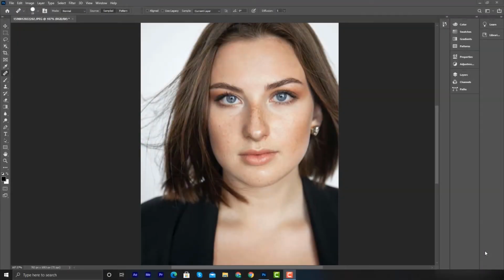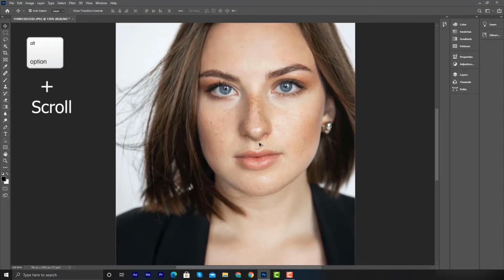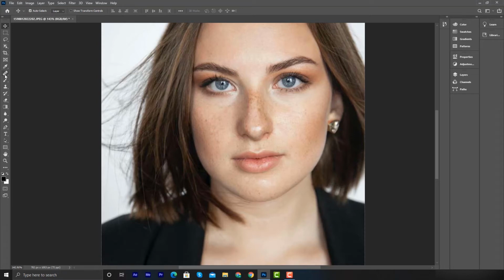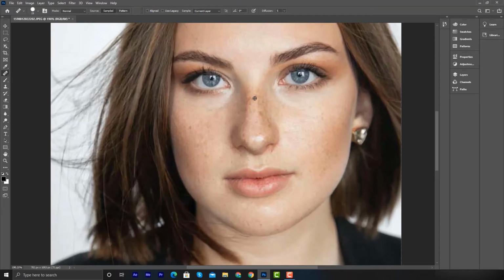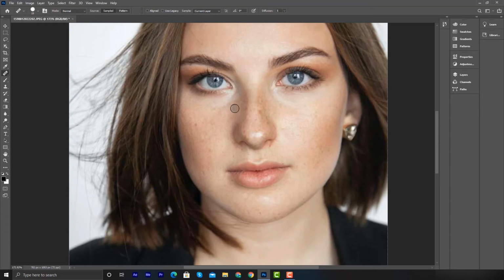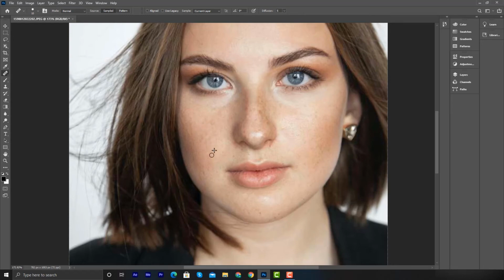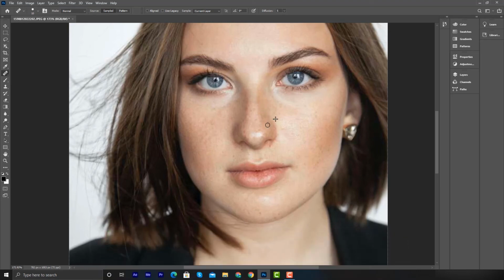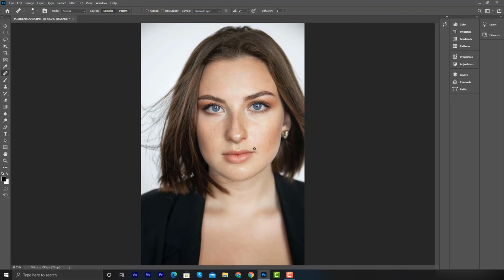How to Remove Acne, Blemishes & Scars - In Photoshop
Today we'll learn how to remove imperfections; acne, Blemishes & Scars using Adobe Photoshop. We'll walk you through everything you need to know to get started with Adobe Photoshop.

Be friends with us!